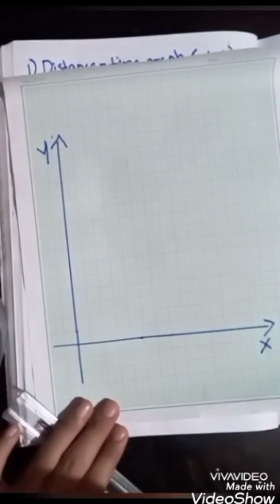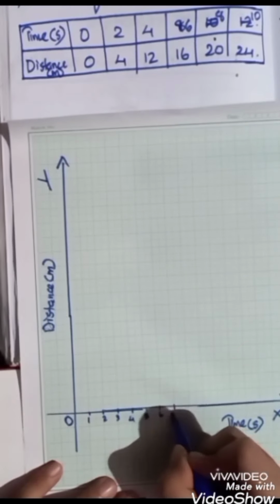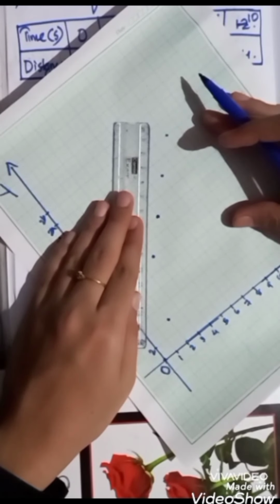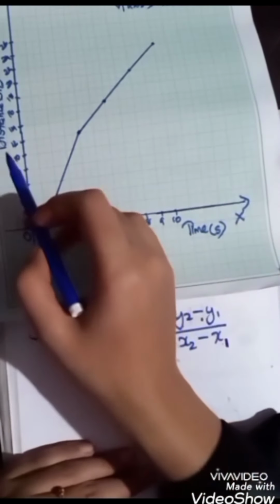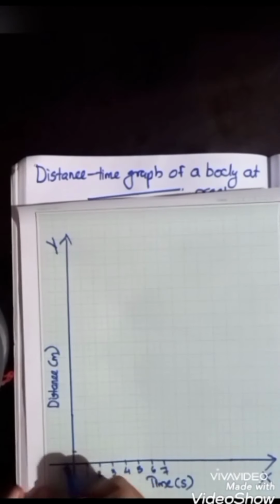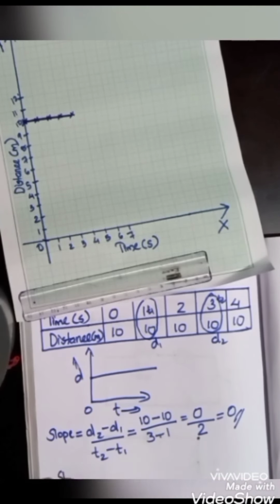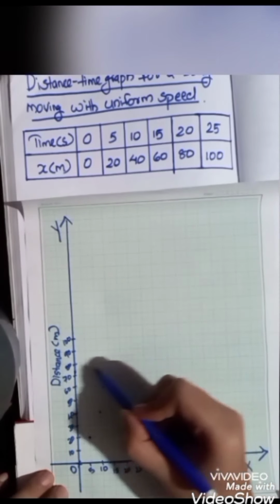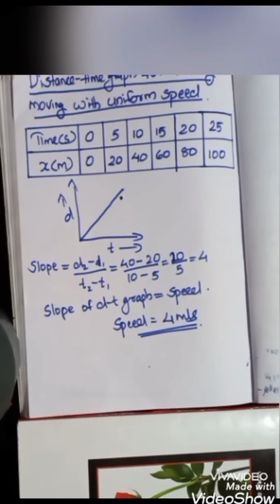CLASS 09- PHYSICS - PART -7